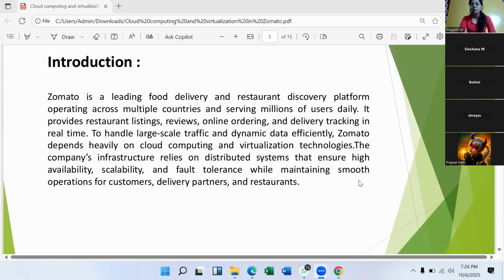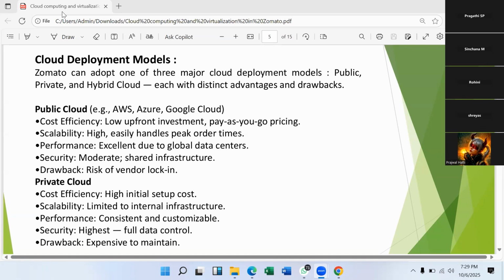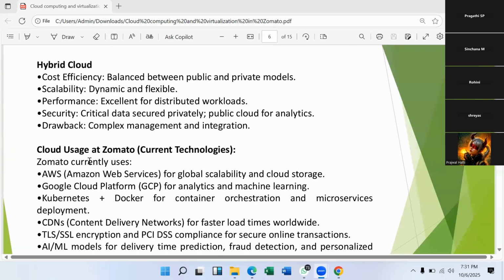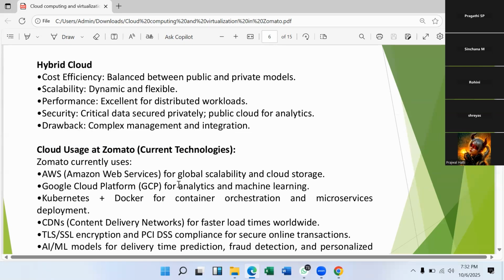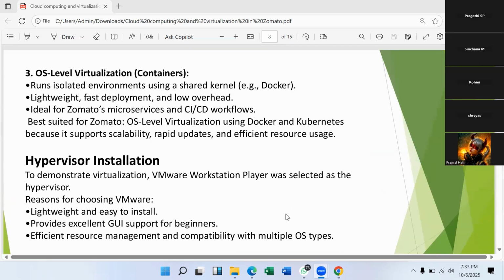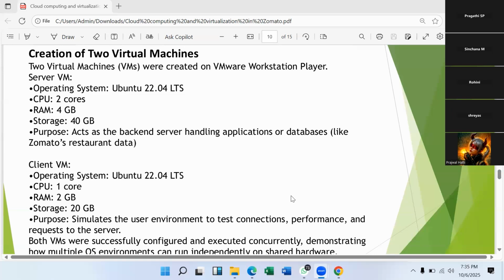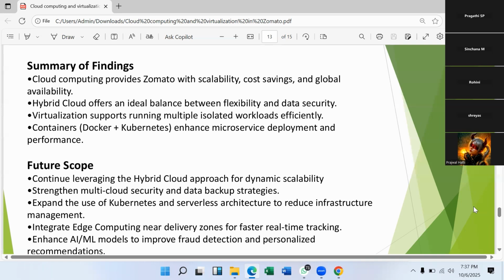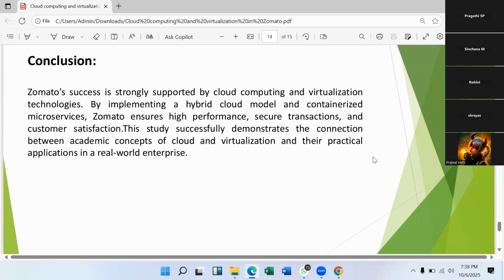Cloud Computing and Virtualization in Zomato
💡 About This Video:

This video is our college presentation and report explanation on the topic “Cloud Computing and Virtualization in Zomato.”
The presentation highlights how Zomato utilizes cloud computing services and virtualization techniques to enhance scalability, performance, and data security in its food delivery platform.

We have analyzed different cloud deployment models — Public, Private, and Hybrid — and provided recommendations on which model best suits Zomato’s needs.
The presentation also includes an overview of virtualization types, hypervisor setup, and their real-world connection to cloud infrastructure.

📘 Contents Covered in the Presentation:
 • Introduction to Zomato and its cloud usage
 • Objectives of the assignment
 • Comparison of cloud deployment models
 • Recommended cloud model (Hybrid Cloud)
 • Virtualization methods overview
 • Hypervisor and VM setup explanation
 • Summary, conclusion, and recommendations